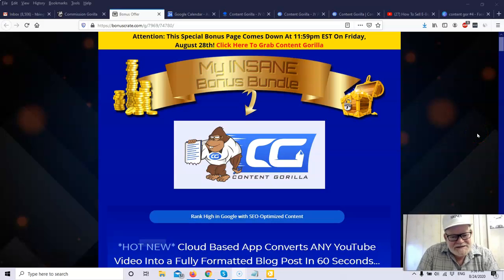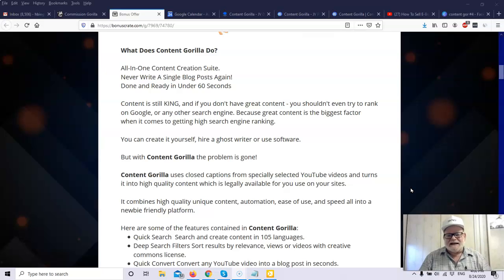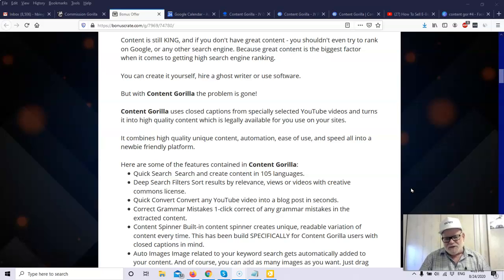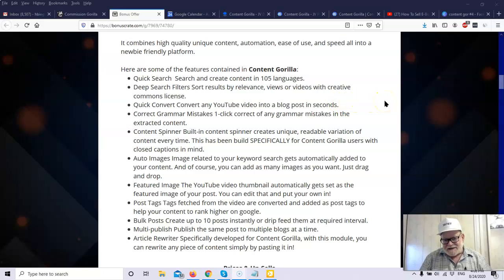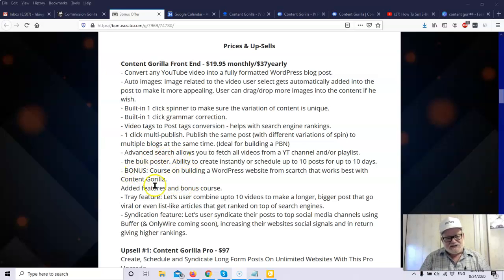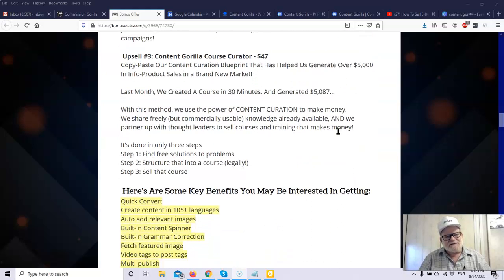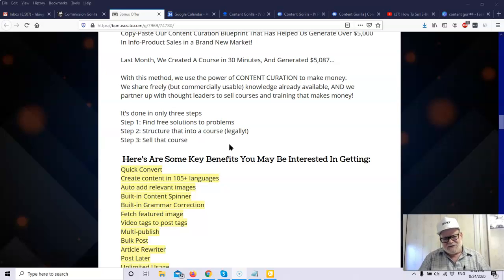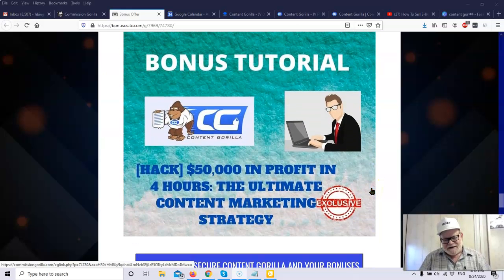Content Gorilla Review🔥DON 'T BUY CONTENT GORILLA🔥WITHOUT CHECKING MY EXCLUSIVE BONUSES🔥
Thanks for checking out my Content Gorilla review.

Content Gorilla uses closed captions from specially selected YouTube videos and turns it into high quality content which is legally available for you use on your sites.

 It combines high quality unique content, automation, ease of use, and speed all into a newbie friendly platform.

 Here are some of the features contained in Content Gorilla:
  Quick Search  Search and create content in 105 languages.
    Quick Convert Convert any YouTube video into a blog post in seconds.
    Correct Grammar Mistakes 1-click correct of any grammar mistakes in the extracted content.
    Content Spinner Built-in content spinner creates unique, readable variation of content every time. This has been build SPECIFICALLY for Content Gorilla users with closed captions in mind.
    Auto Images Image related to your keyword search gets automatically added to your content. And of course, you can add as many images as you want. Just drag and drop.
    Featured Image The YouTube video thumbnail automatically gets set as the featured image of your post. You can edit that and put your own in!
    Post Tags Tags fetched from the video are converted and added as post tags to help your content to rank higher on google.
    Bulk Posts Create up to 10 posts instantly or drip feed them at required interval.
    Multi-publish Publish the same post to multiple blogs at a time.
    Article Rewriter Specifically developed for Content Gorilla, with this module, you can rewrite any piece of content simply by pasting it in!